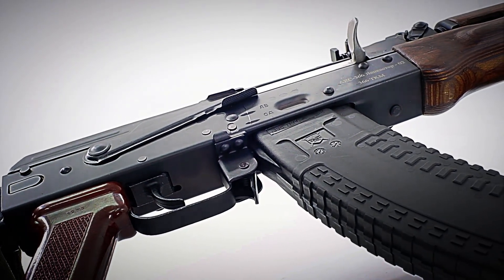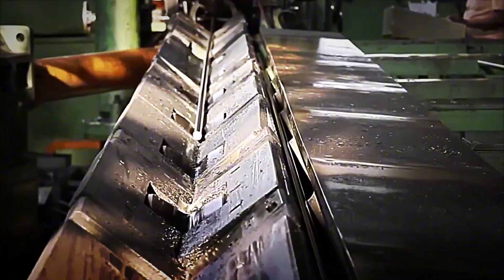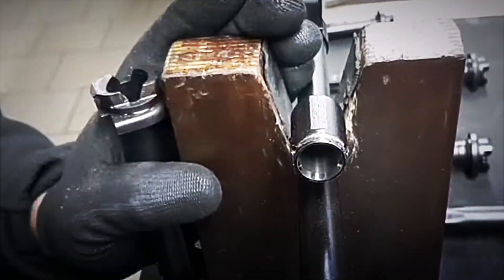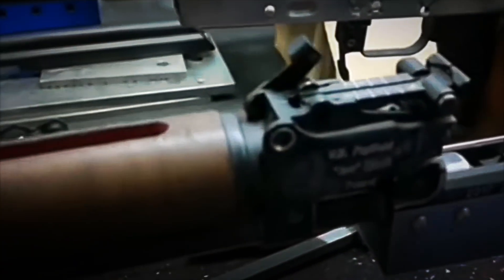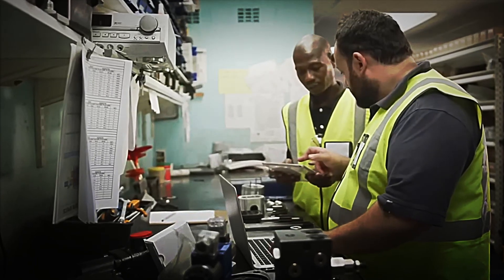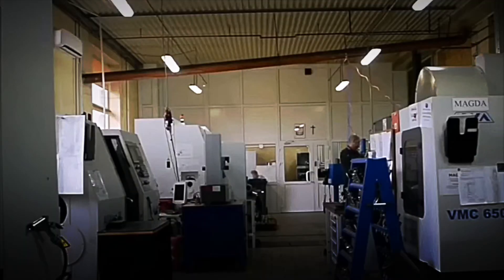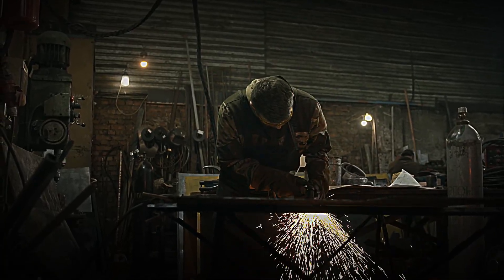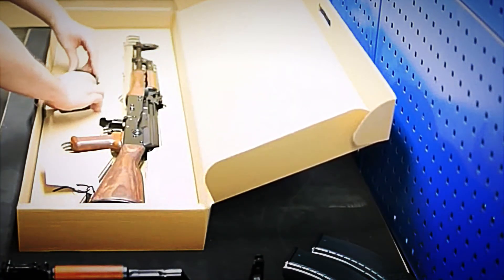🔥HOW the AK‑47 is MADE: The UNSEEN and INCREDIBLE Manufacturing Process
Have you ever wondered what industrial secrets make the AK‑47 the most reliable rifle in the world? 🎯🔧

In this video, we take you inside the assembly line where red-hot steel and laminated wood are transformed into a legendary weapon. From carbon steel ingots to the micrometric tuning of every spring, each step is designed to ensure flawless firing under the most extreme conditions.

🌡️ Precision Casting and Stamping
Steel heated to 1,050 °C is poured into basic molds, then pressed with 1,000 tons of force. External walls are made uniform, with internal reinforcements ready to withstand detonation.

🛠️ CNC Machining and Heat Treatment
High-precision lathes drill the barrel bore to hundredths of a millimeter, using continuous lubrication. Small parts like the trigger, hammer, and retainer are annealed, quenched, and tempered to balance hardness and ductility.

🔍 Laser Quality Control and Dry Testing
Each component is inspected using calibrated templates and high-resolution lasers. A manual loading and firing cycle discards any faulty alignment or mechanical jams.

🎯 Ballistic and Endurance Testing
Rapid fire inside ballistic tunnels with high-speed cameras and Doppler radars. Overpressure testing (+20%), 1.5 m drop tests, immersion in dust, and salt mist exposure simulate real-world challenges.

📦 Laser Engraving and Military‑Grade Packaging (MIL‑STD‑810H)
Serial numbers, micro‑QR codes, and tamper-proof digital records are engraved. Automated palletizing places the rifles in certified containers equipped with transport sensors.